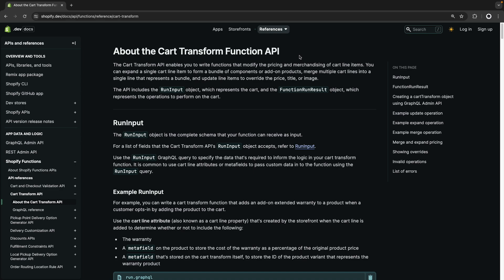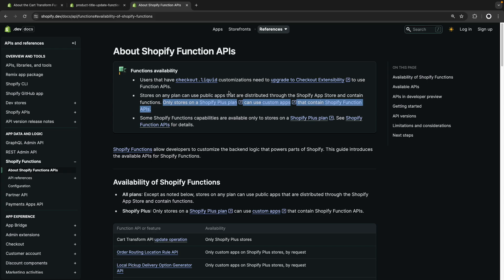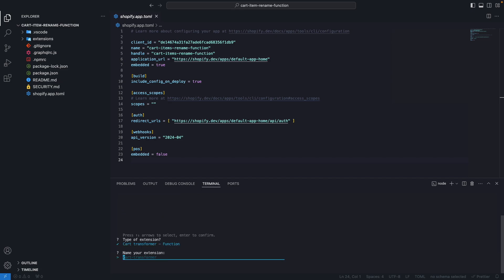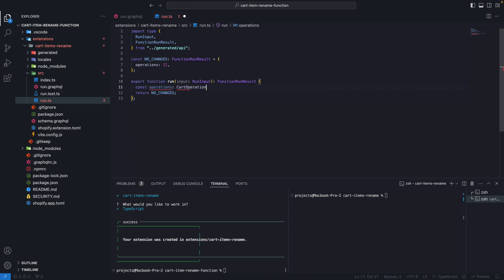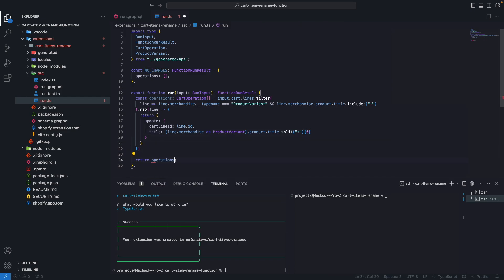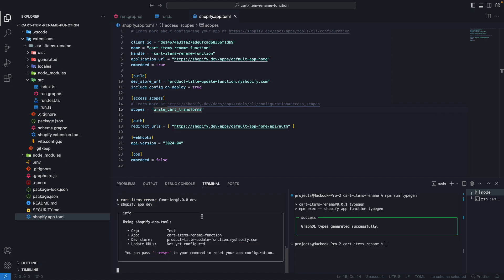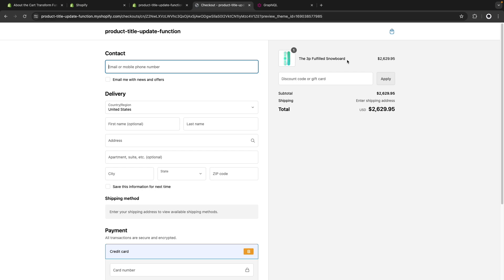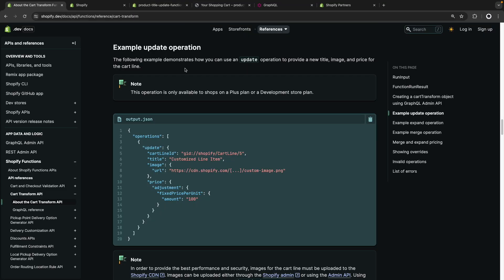Shopify Tutorial - Update Product Titles in Checkout Using The Cart Transform Shopify Function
In this video we are going to see how to use the Cart Transformer Shopify Function to update the cart products' titles dynamically. This can be helpful when we want to remove certain parts of the title to not overload the customer, or when we want to add important information such as "Final Sale" directly to the title so it is more visible to the customer.

Timestamps
00:00 - Introduction
03:08 - Creating The Query
04:08 - Writing The Function's Code
06:32 - Installing The Function
08:16 - Using The Function